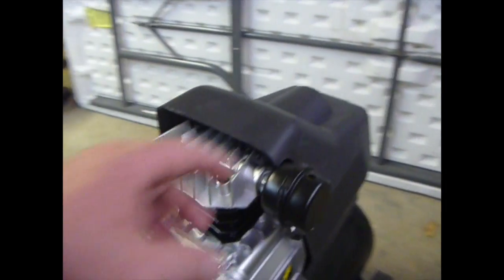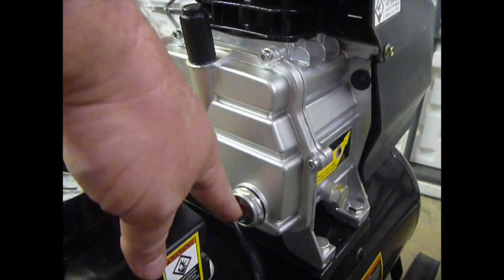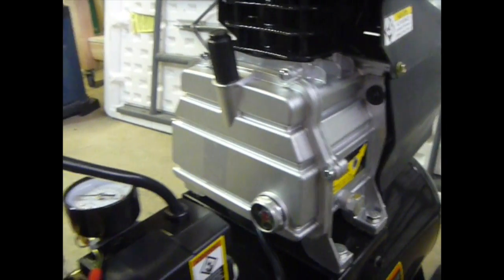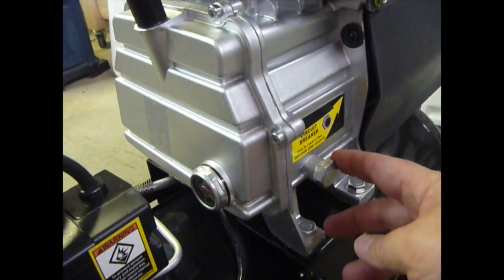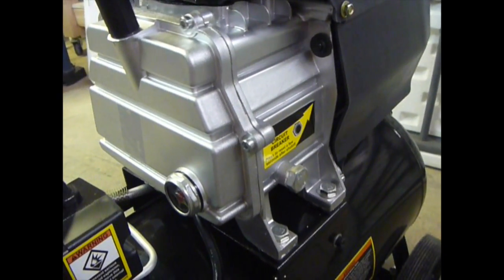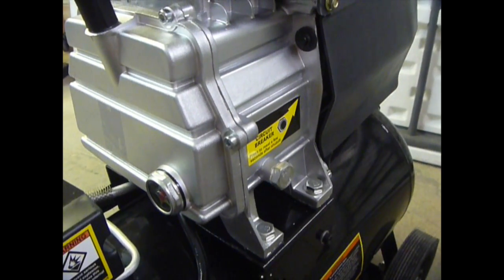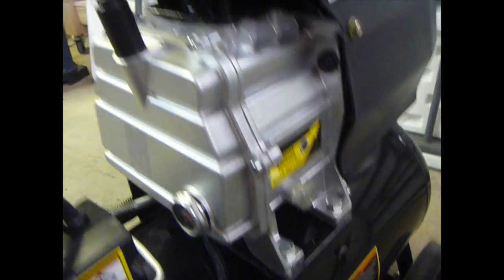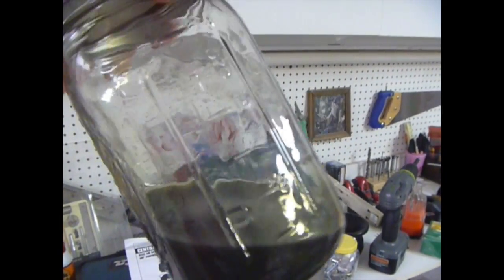Putting together my new Air Compressor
Harbor Freight Central Pneumatic 8 Gallon air compressor.

This video is just information and entertainment only.